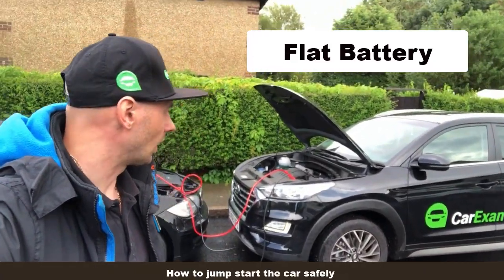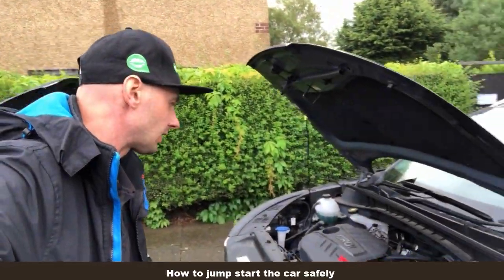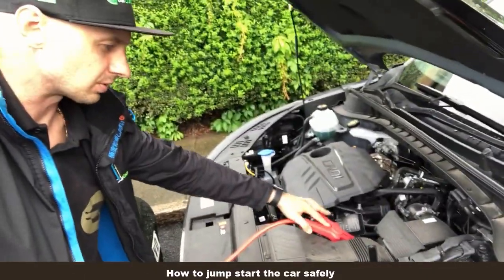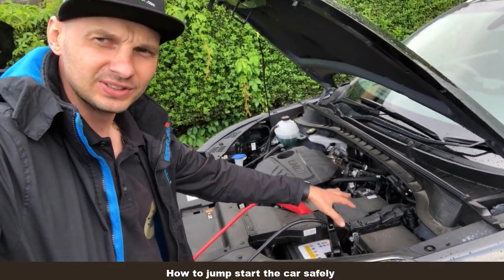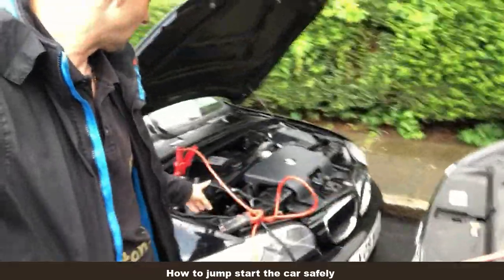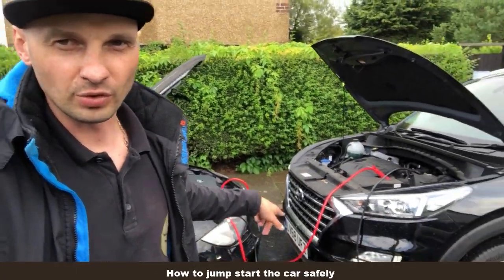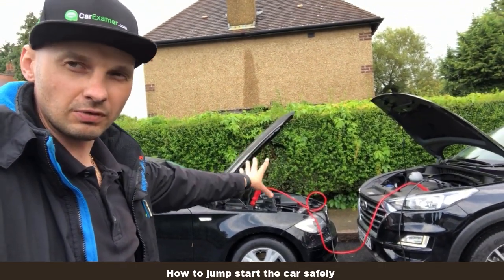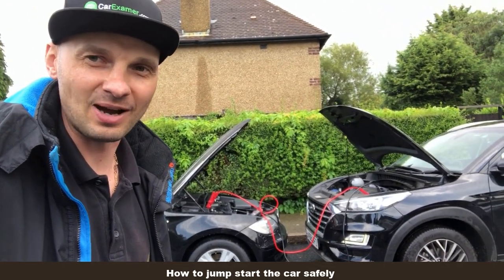How to jump start a car | CarExamer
How to jump start a car. Alway use slave car to jums start the vehicle with flat battery. Connect red terminals first any order and black lead from slave negative battery terminal to car with flat battery good engine earth or body earth.
Best way and safest way to jump start the vehicle leave the slave car running with leads connected for 15min. Take in consideration for how long the battery was flat and cause why its flat, the longer period the battery was left flat or due to age of that battery you would need to work out for how long to leave jump leads on. More likely just sat in the car with radio 5min will good enough.

You always ask the question How to jump start the car. Slave car ignition off connect leads in correct order leave the vehicle running fro 5min - 10min and then attempt to start the car so you can get some charge in the battery first. Because you also don't know what quality the jump leads are.
I would charge the battery first and remove jump leads and the start the car to be on save side. For deep discharge battery you will find you have to leave it charging for longer than 10min at least 20-30min.
For me terminal slipped off I connected back without switching ignition off. My personal opinion by connecting jump lead even with battery supply it will still spark when connecting negative.

Used car inspection uncovered, this is what happens in real life when we do vehicle inspections.
We make affordable, reliable pre-purchase car inspections available to everyone, reducing the risks involved with buying a used car, saving you time and money.

We empower used car buyers with all the information they need to make the best buying decisions. Using qualified, professional inspectors, we offer a convenient, professional and simple to use service.

We provide the most consistent, high quality car-inspection service anywhere in the world. With expert inspectors, thorough reporting and a convenient, often same day service, we are our customers’ number one choice for making buying used cars as simple as 1-2-3.

We are experts in pre-purchase car inspections. Bringing together qualified, independent car inspectors with customers all over the world buying used cars, we are passionate about what we do. We truly believe in offering great value, and a game-changing service for both inspectors and buyers alike.

WHAT WE INSPECT

We are able to offer inspections on a much wider range of vehicles than our competitors.